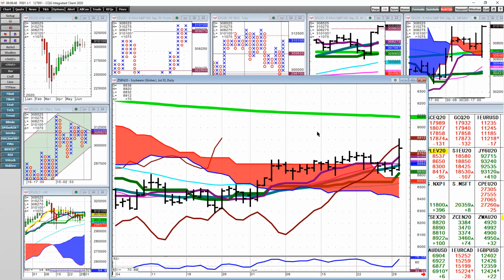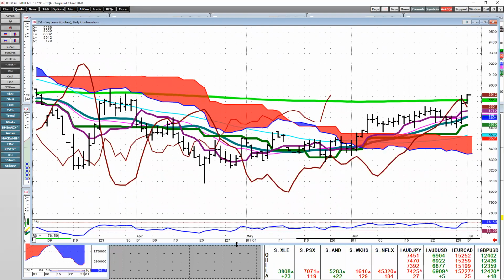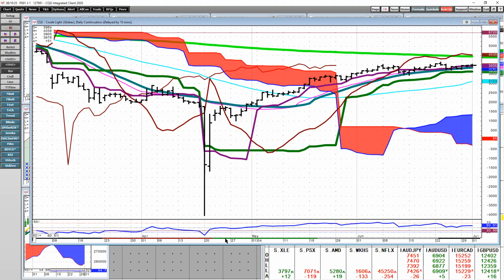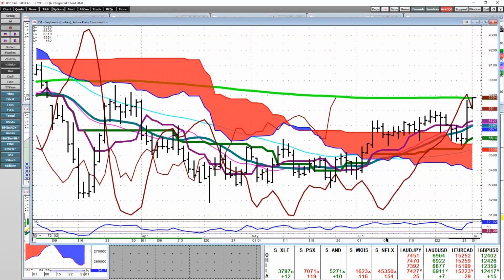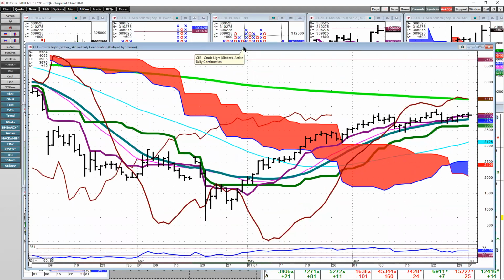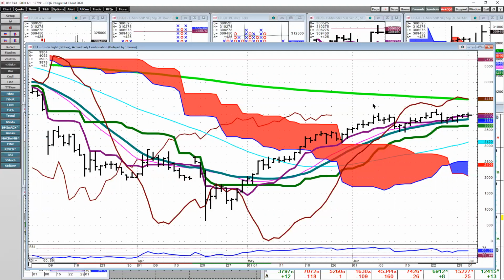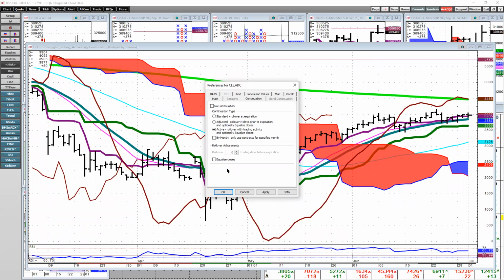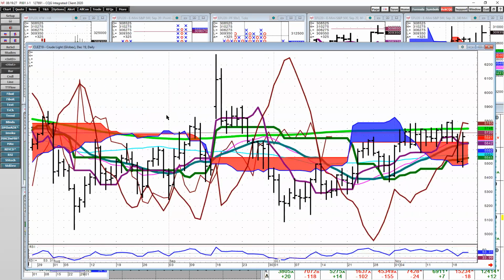Stan's Corner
Proper Chart usage. Daily, Daily Continuation & Active Daily Continuation